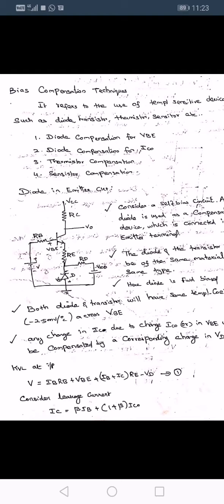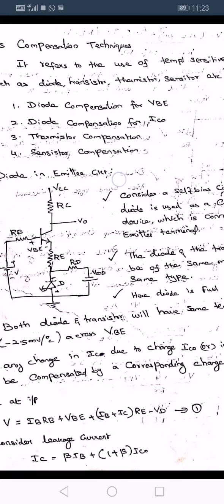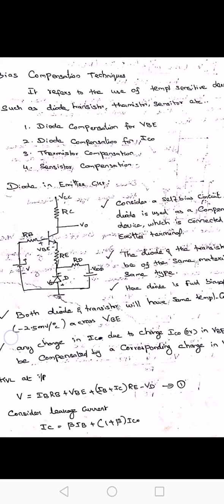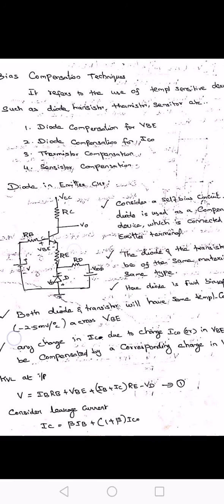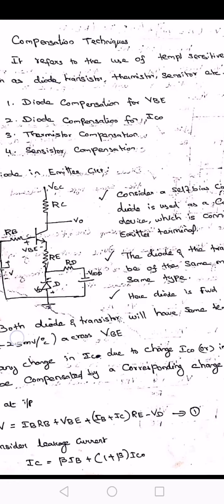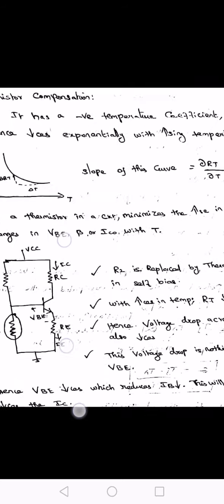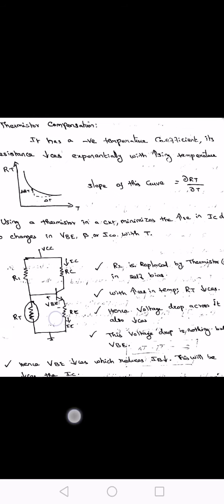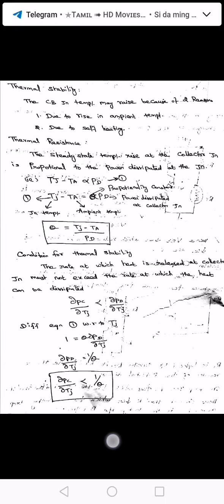Bias compensation techniques